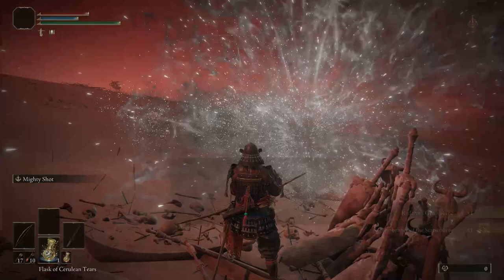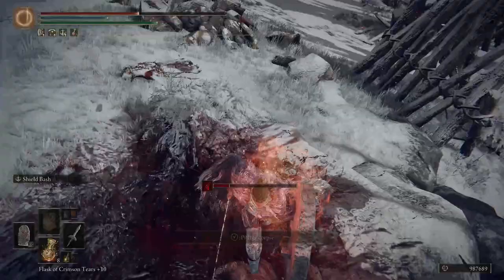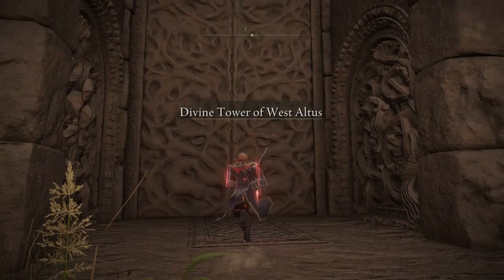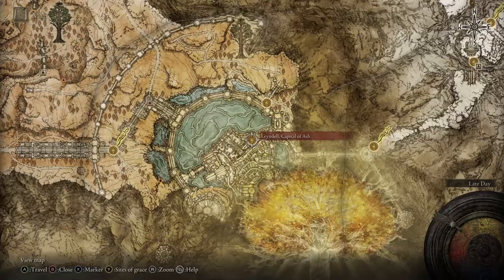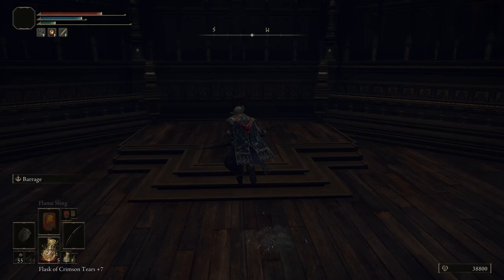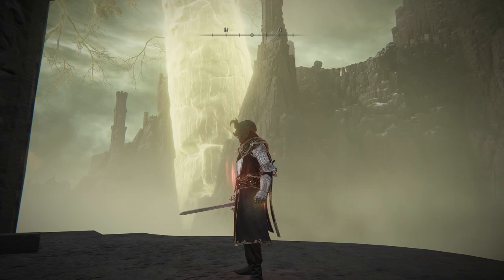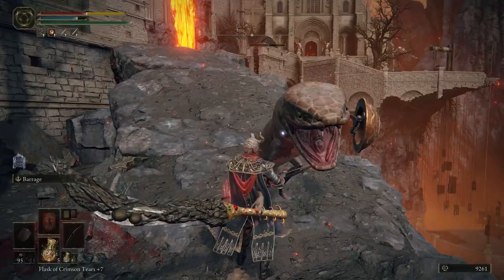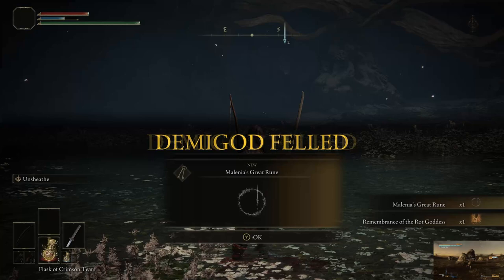Malenia's Great Rune is Beyond Worthless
I just used cheats to collect footage on separate characters, not in my actual playthroughs and certainly never online.

Music in order of appearance:

Malenia, Blade of Miquella: By Yuka Kitamura Et Al. - CA: Bandai Namco